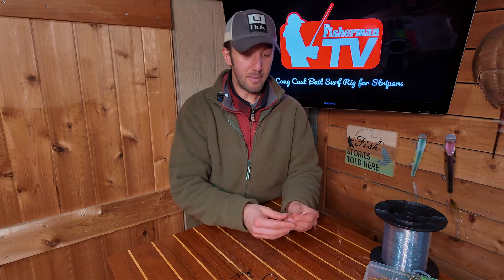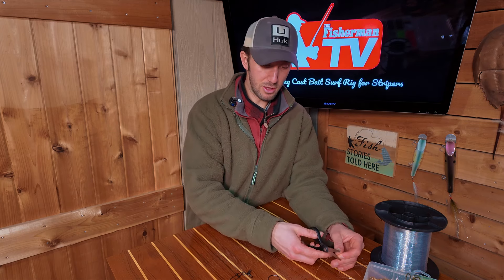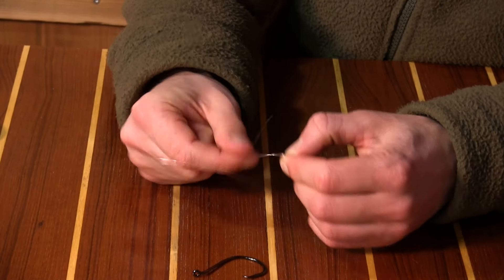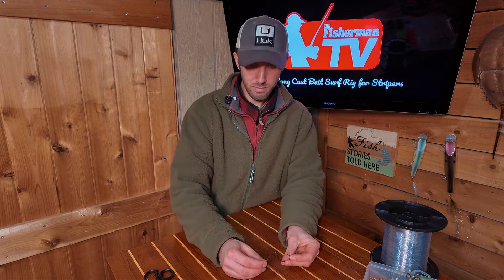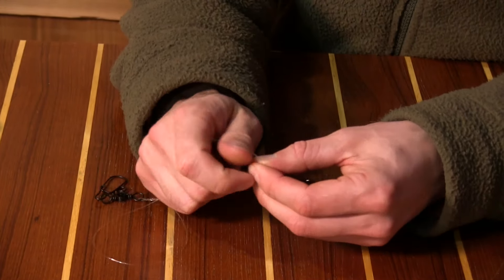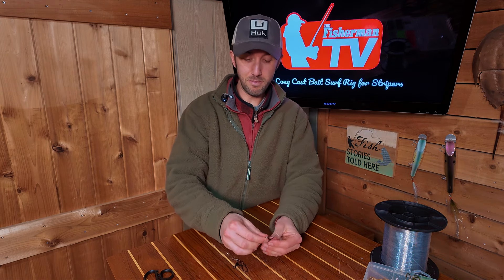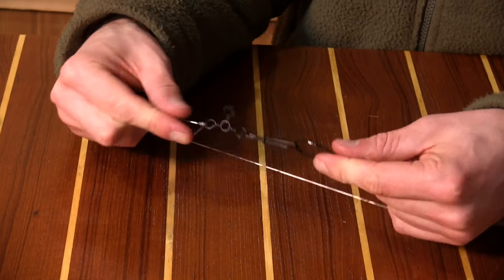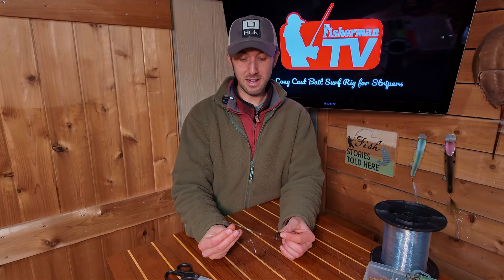Long Cast Bait Rig for Striped Bass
Watch Matthew Broderick show you how to quickly tie the long cast surf rig. With a little practice this rig can be tied in less then 60 seconds.